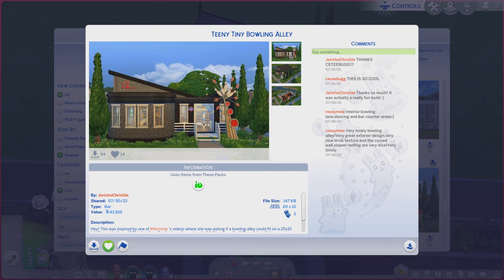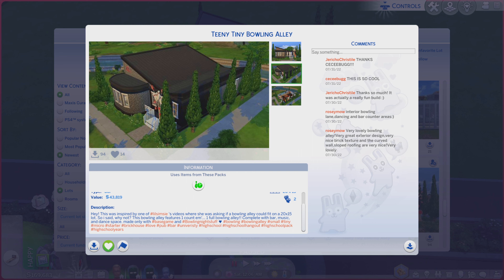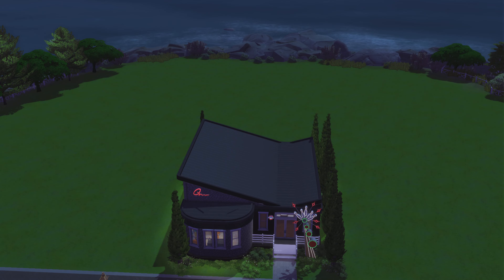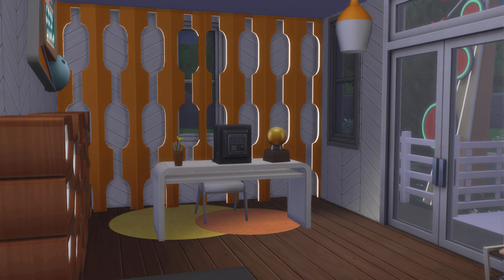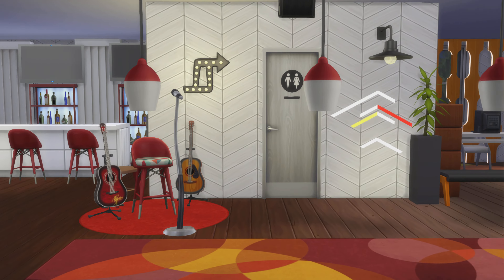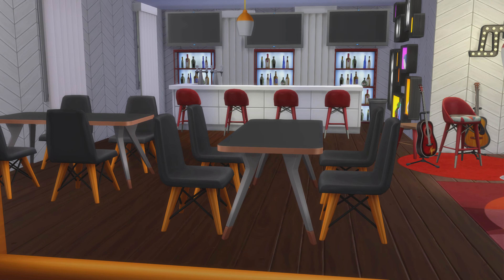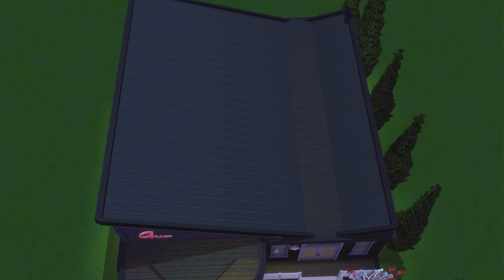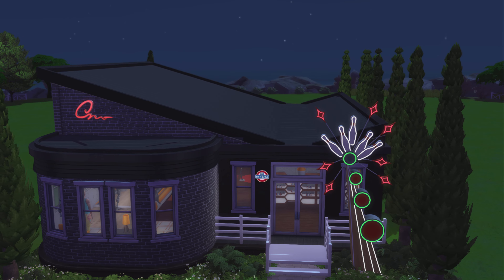The Sims 4 Gallery Lots ep# 1389 Teeny Tiny Bowling Alley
Id- JerichoChristile       Lot- Teeny Tiny Bowling Alley      lot size - 20x15       lot type - bar        Playable        please check out their other creations as well